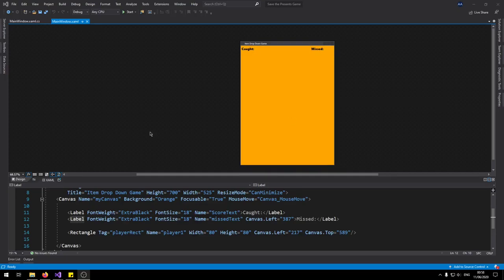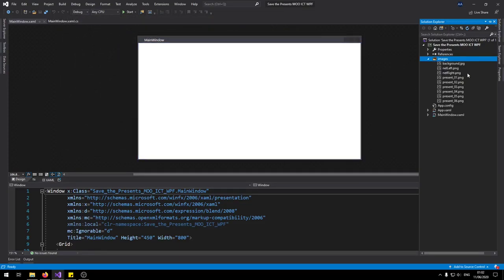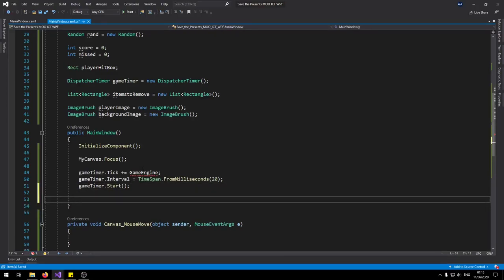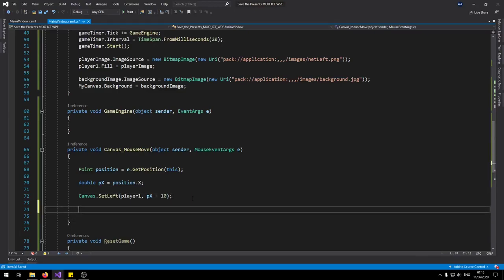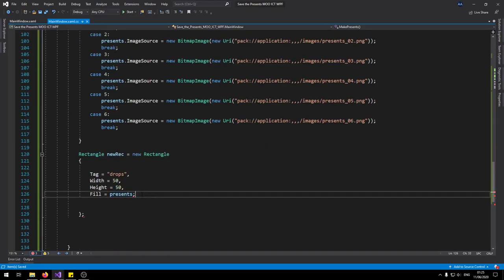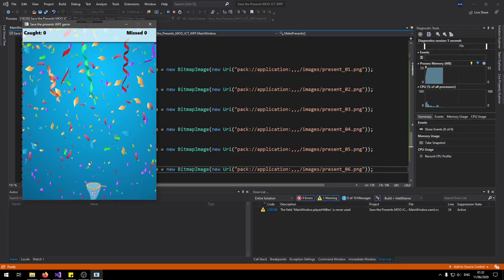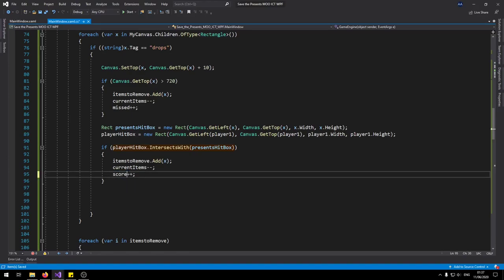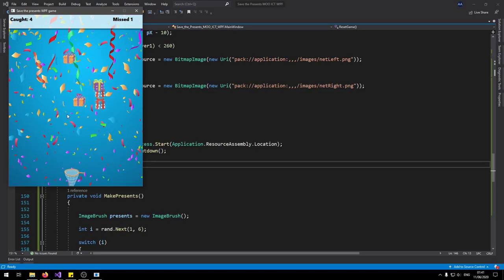Item drop and catch game development tutorial with WPF C# in Visual Studio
Welcome to another tutorial from MOO ICT, in this tutorial I will show you how to make a fun save the presents, item drop down game in visual studio using C# and WPF programming. First in the tutorial we set up the XAML code with the Canvas and the labels and the player rectangle object. After that we add all of the elements for this using C# programming.

We will dynamically create all of the presents for this game and randomly select an image to assign to them and add them to the canvas. The main controls for this game is using the mouse, the player character will move around the canvas when the mouse moves and we will give it some controls on when to change the images from left to right in the canvas for the player.

Presents are created inside of its own function and we will use a max item and current item integer to determine how many presents to spawn in the game at any time. For this project i left it at 5 items maximum so with each iteration it will make 5 items and when the player catches one or misses one it will remove 1 from the current item and it will give us room to make more items from the timer.  When the objects are created they will then be animated inside of the Canvas moving down from top of the screen.

We use the RECT class to catch the collision between the items and the player, this method works really well in WPF and you can use the same method to design an interaction between two rectangles inside of your own game.

This was a fun tutorial for me to make and I hope it helps you in your journey to learn programming. We aren't using any third party libraries or frameworks for this game its pure and simple WPF and C# inside visual studio. I kept it as simple as I can for this project.

Happy programming.